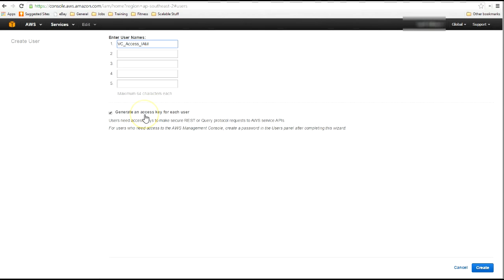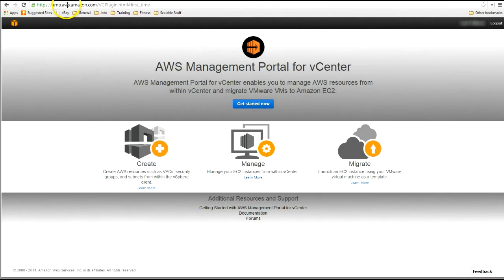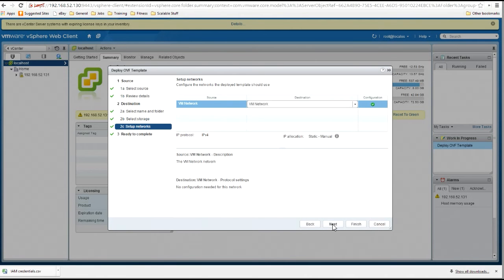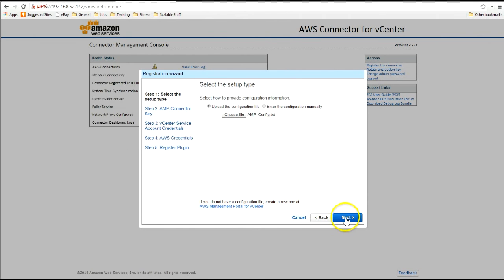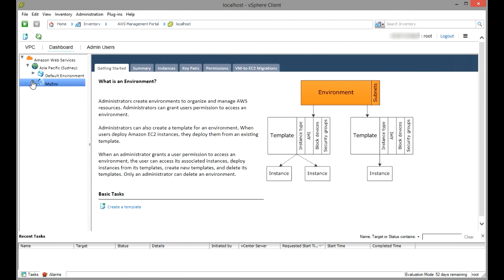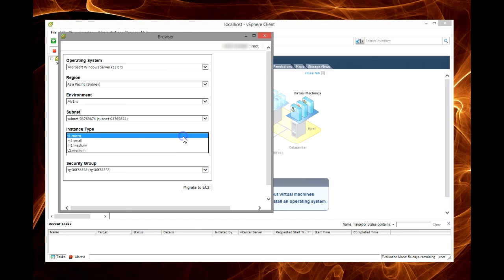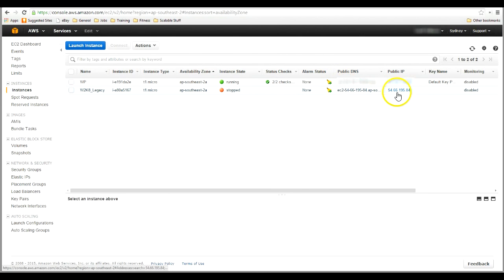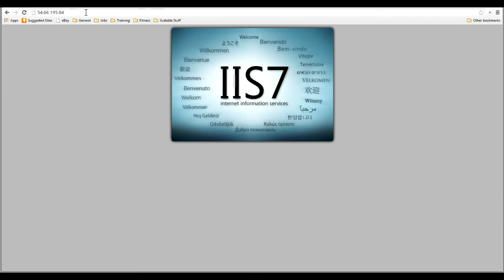Migrating a Windows 2008 Server on vSphere to AWS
A demonstration of using the AWS Management Portal and AWS Connector to migrate a server from vSphere to AWS